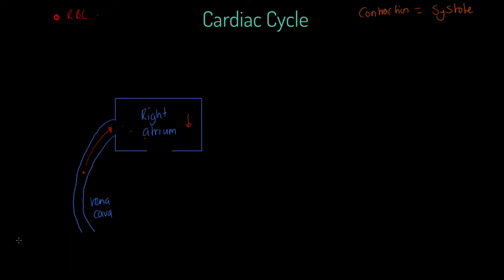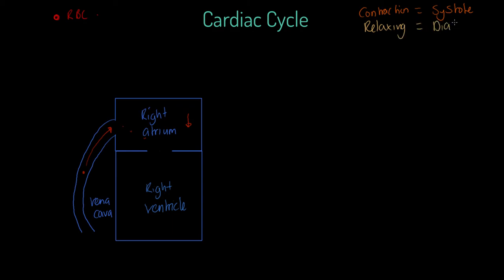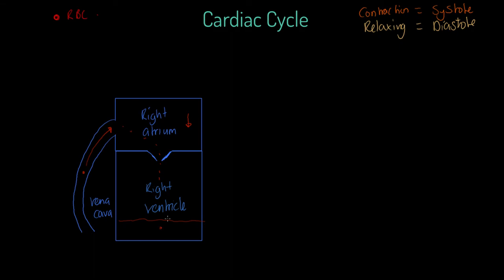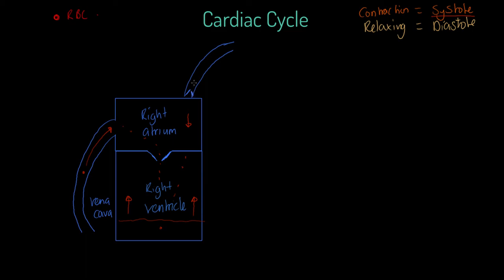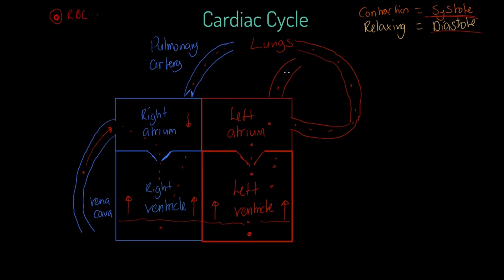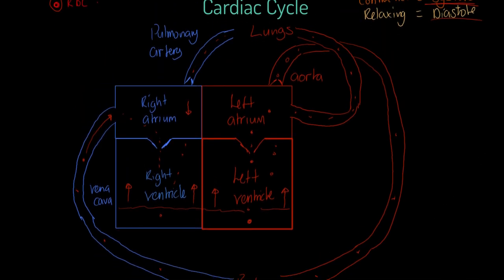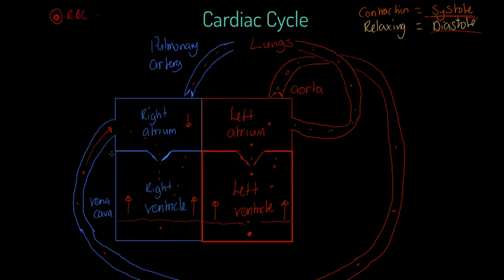AQA GCSE PE - Cardiac Cycle